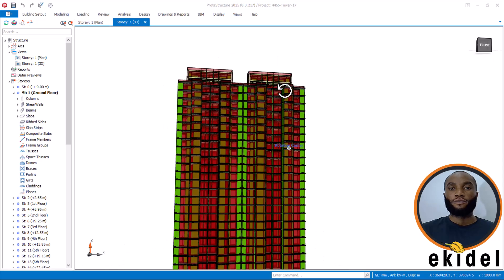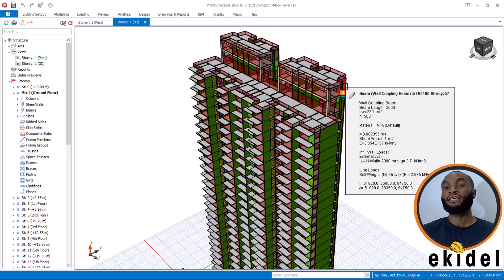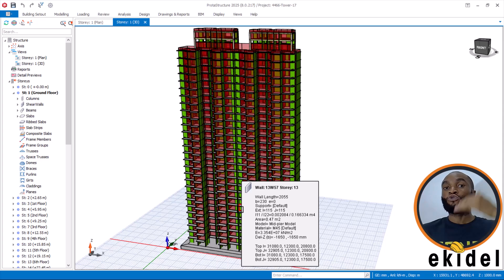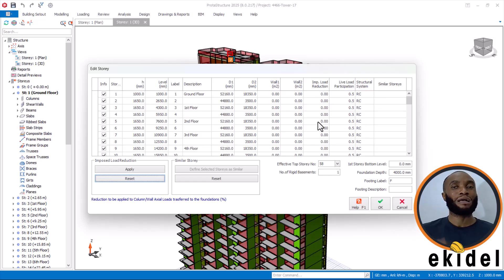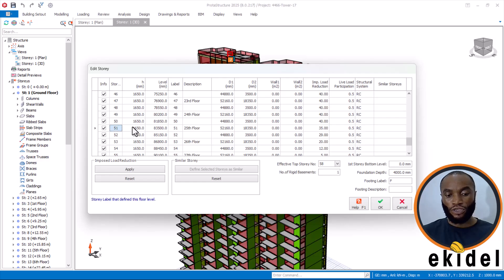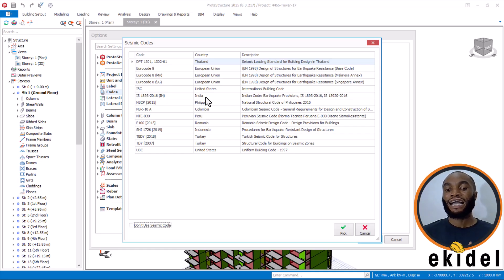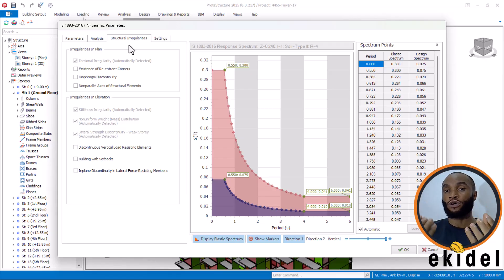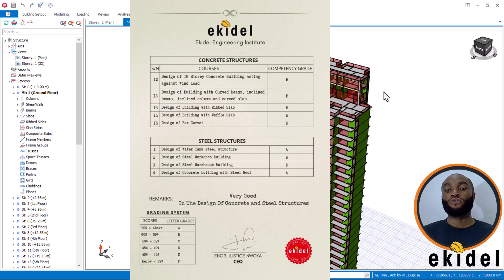Load Reduction in High Rise Building - Protastructure 2025 Tutorial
Live Load reduction is important in high rise building design as it helps a lot.
✅ Benefits of Live Load Reduction:
 👉Cost Savings:
Reduced loads allow for smaller structural members (columns, foundations), leading to lower material and construction costs.

👉Economical Design:
Live load reduction enables more efficient and economical structural designs.

👉Improved Design Practice:
By considering the transient nature of live loads and the limited probability of a full load on a large area, live load reduction provides a more realistic and practical approach to structural design.

👉 This is a Customize Structural Detailing Template used detailing after Protastructure Design.

📚 RESOURCES
- My Protastructure course that will teach you the fundamentals of Protastructure in just 3 hours